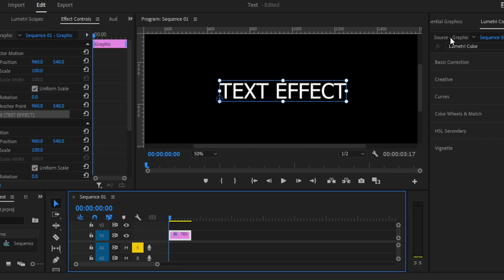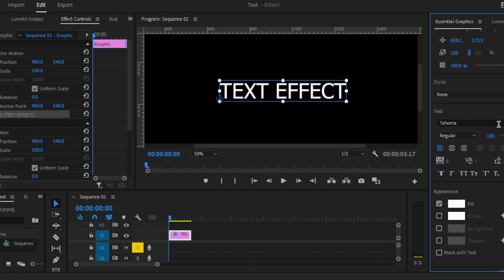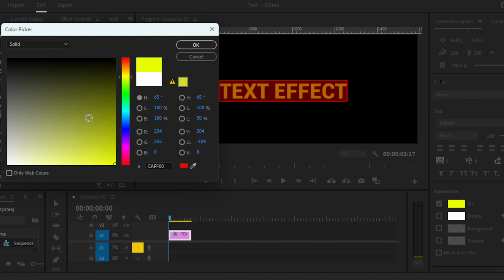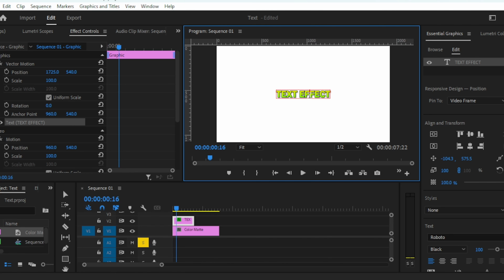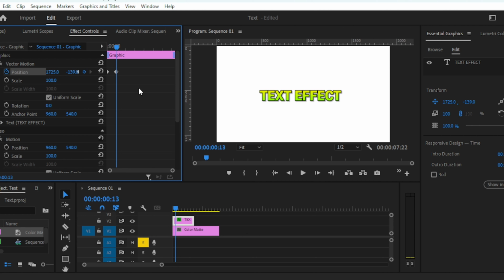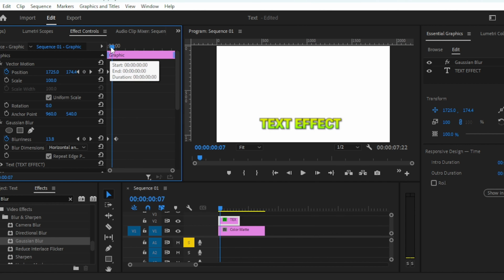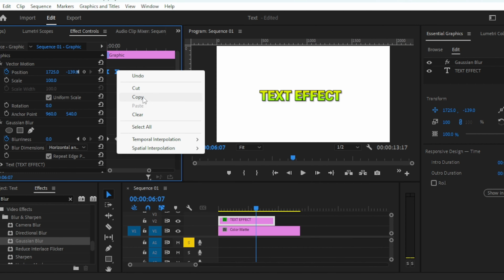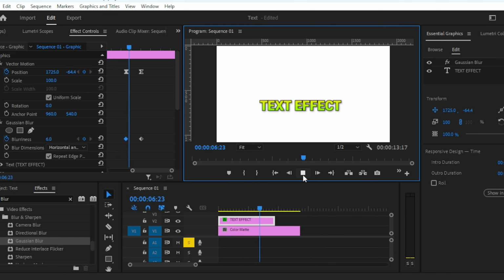How to Animate Text and Color Change in premiere pro | Mymul Bipul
Hi friends!!🙂Today's video is going to be more interesting. I will teach How to Animate Text and Color Change in Premiere Pro in today's video. 😊

🔰Note: I declare that all slideshows belong to me. Photos all are taken from Google search and pexels, pixabay search option. All videos were Fairly Used while making this video for helpful information. In this video lecture voice is my own voice. All information in this video is taken from Google and Wikipedia.